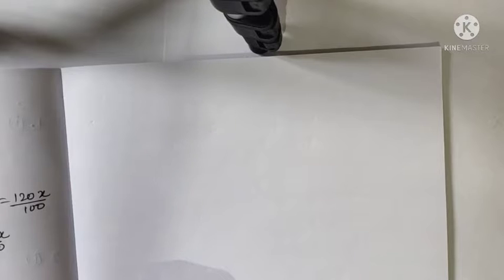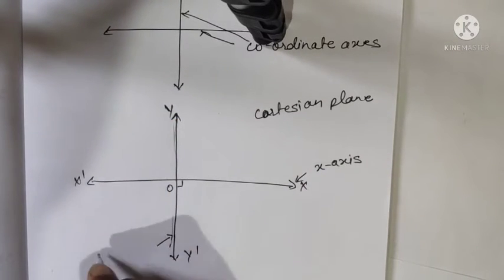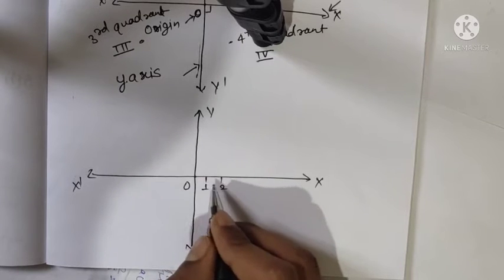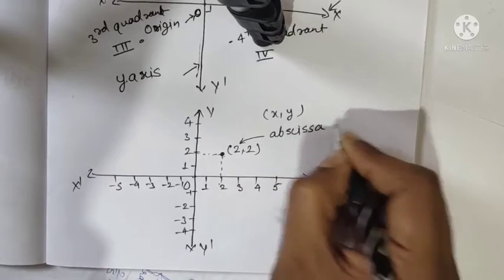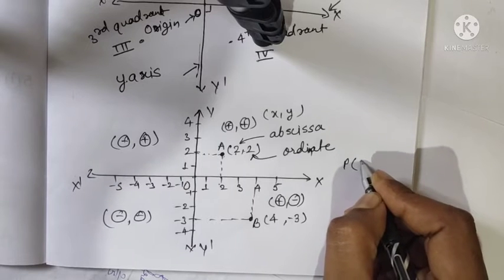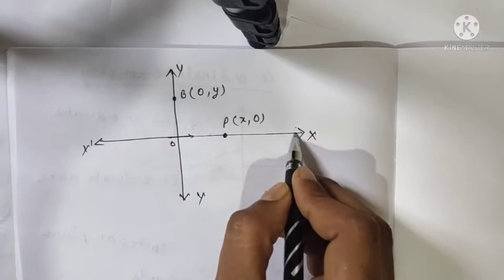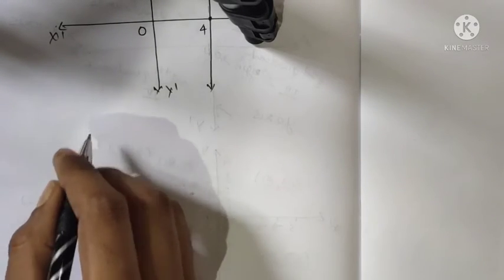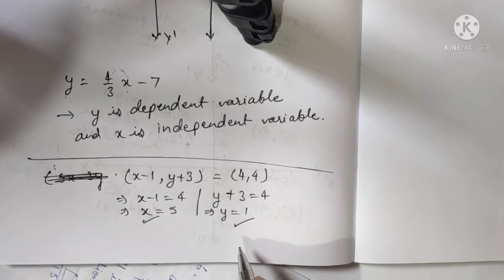Co-ordinate geometry std 9 ICSE part 1